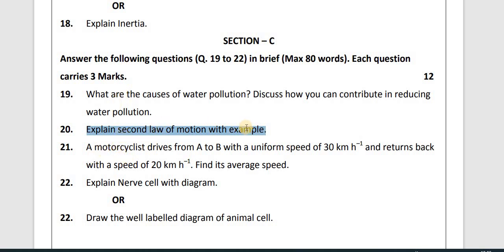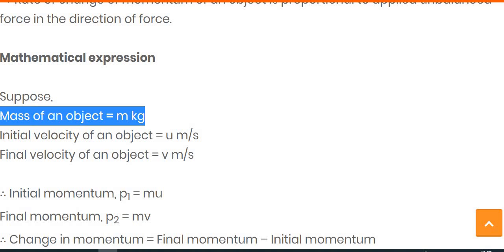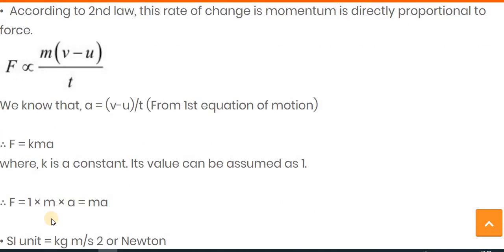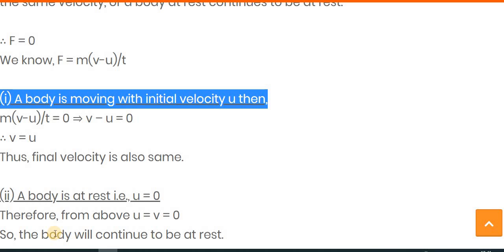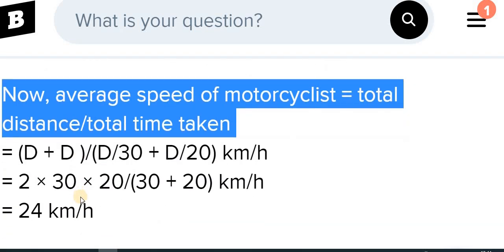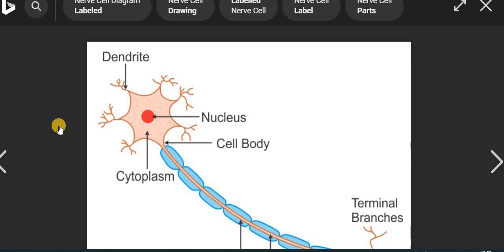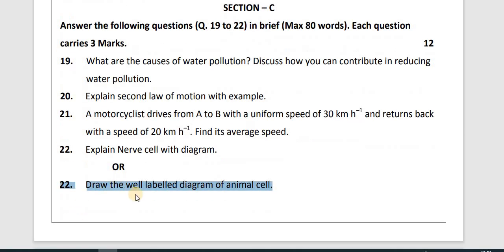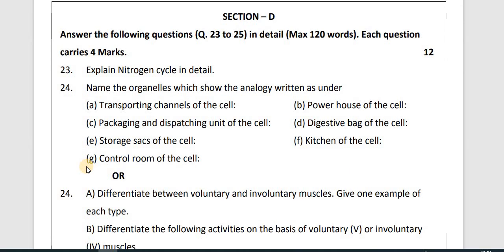std 9 Sem 1 exam solution part 5